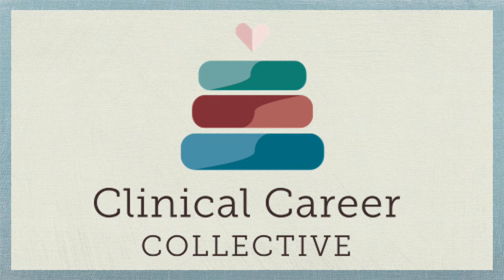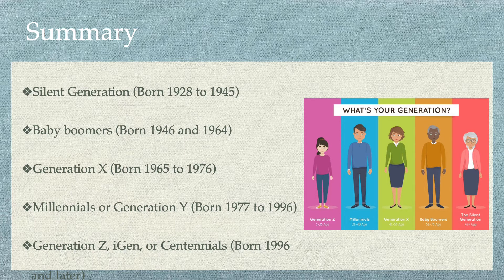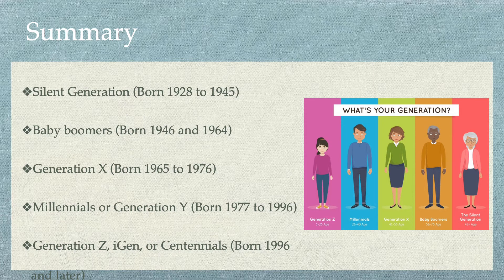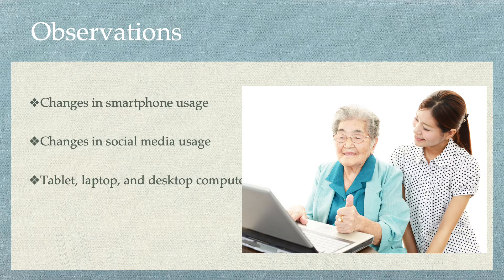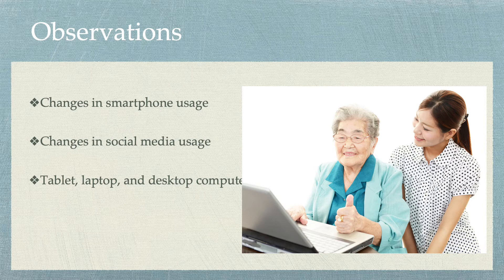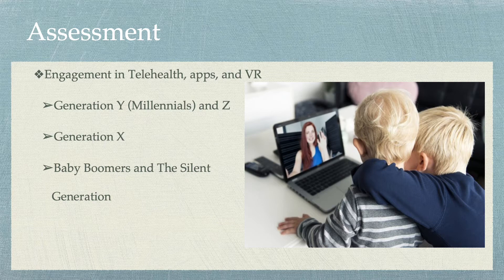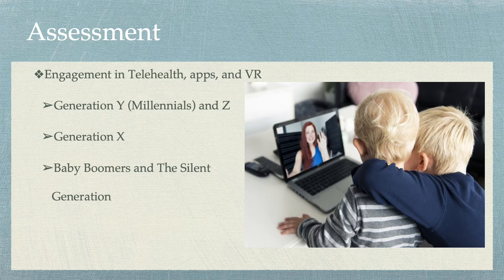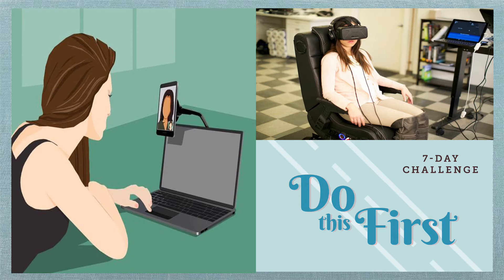Generational Differences in Technology S.O.A.P Notes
It can be easy to feel overwhelmed when trying to understand generational differences, but knowing which technologies and techniques appeal to your clients using age as a guide will help your practice flourish. Different age groups are comfortable communicating and learning in their own ways, and by working within their comfort zones, you show that you are willing to work with their strengths.